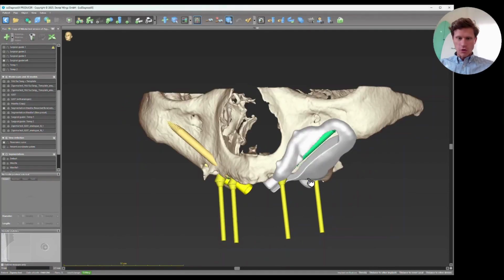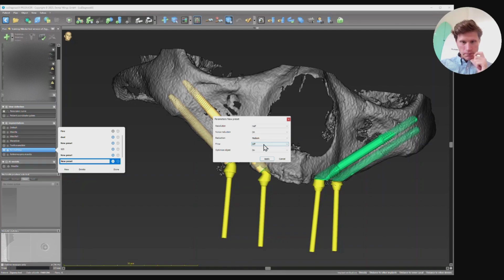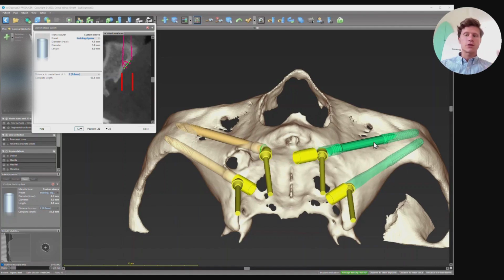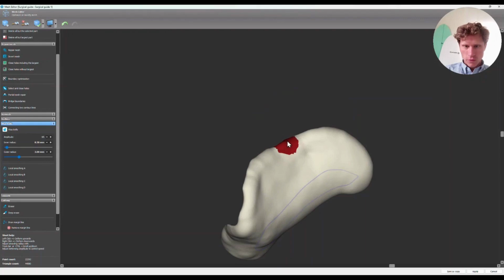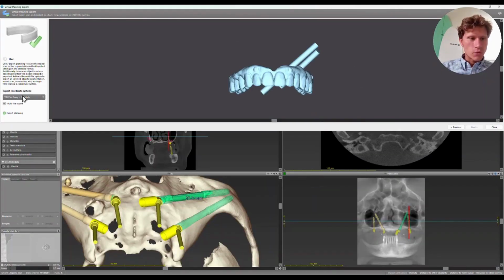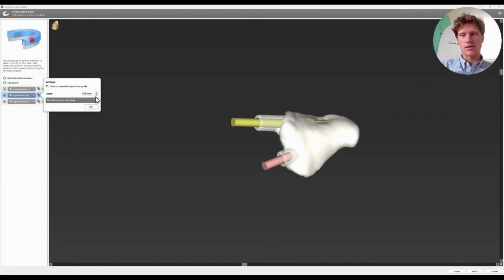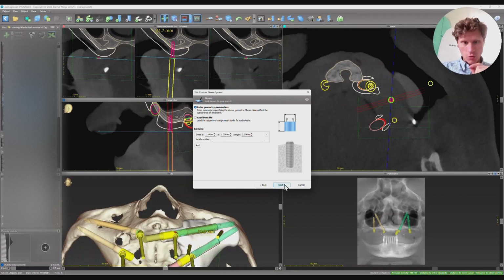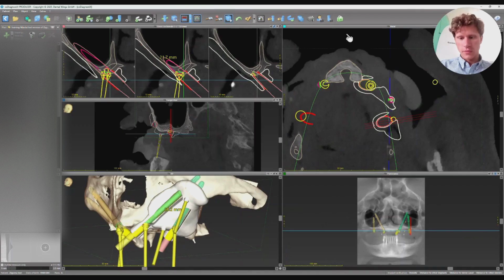Planning Options of Zygomatic guides in coDiagnostiX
This video demonstrates how to create a surgical guide for zygoma implants in coDiagnostiX.
Please note that this is not an official guideline, does not follow any specific implant system protocols,
and is intended only to showcase the design capabilities of the software.